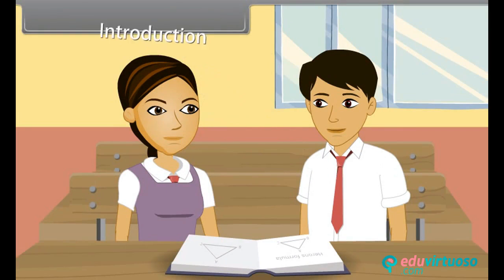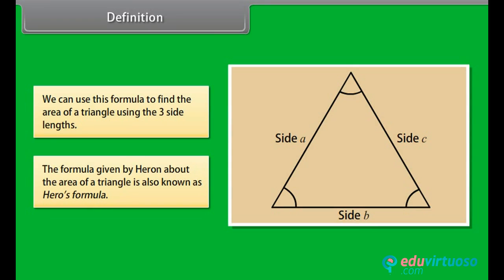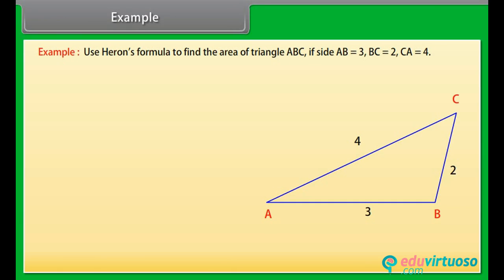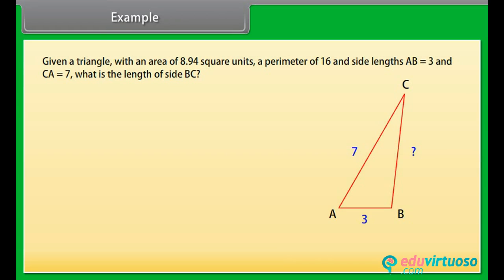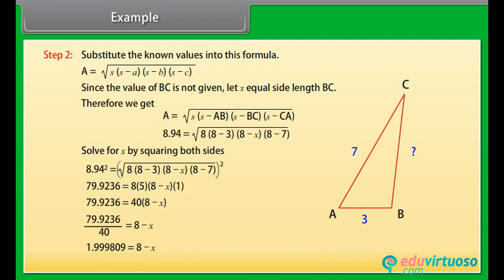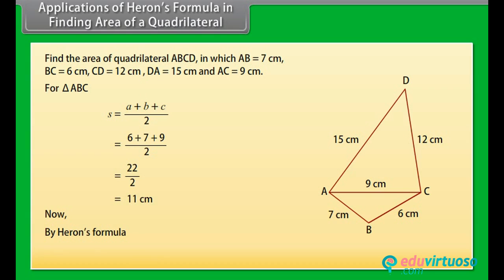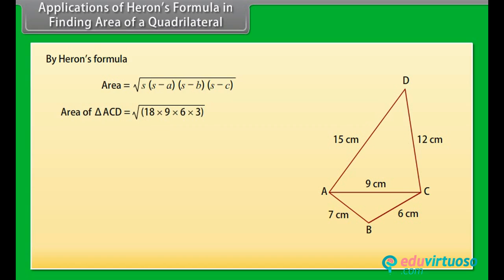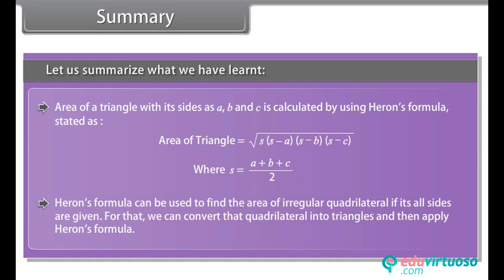Grade 9 | Maths | Herons formula | Free Tutorial | CBSE | ICSE | State Board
Welcome to our Class 9 Maths tutorial on Heron's Formula! 🎉 In this video, we'll dive deep into the world of geometry and learn about a powerful tool to find the area of triangles and quadrilaterals without needing the height. 📐✨

What You'll Learn:
- Define Heron's Formula
- Write the Heron's Formula correctly
- Calculate the area of a triangle using Heron's Formula
- Find the area of quadrilaterals using Heron's Formula

Key Topics Covered:
- Introduction to Heron's Formula
- Step-by-step calculation using Heron's Formula
- Practical examples for finding the area of triangles
- Applications of Heron's Formula in quadrilaterals

For more free resources and detailed explanations, Our platform offers a plethora of educational materials that will help you excel in your studies!

for more educational content and benefits!